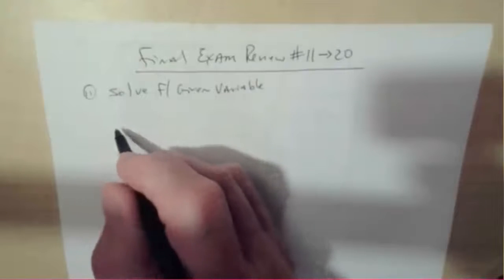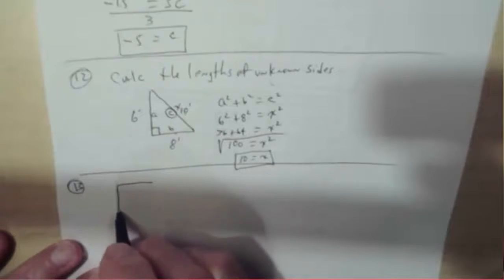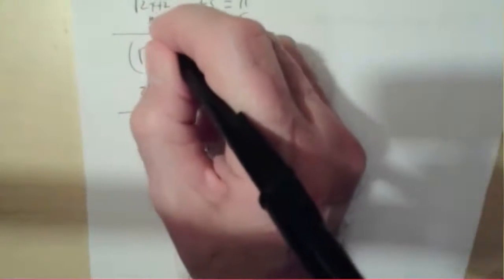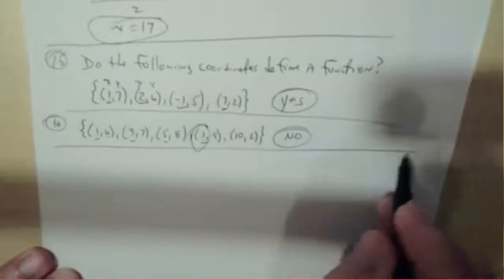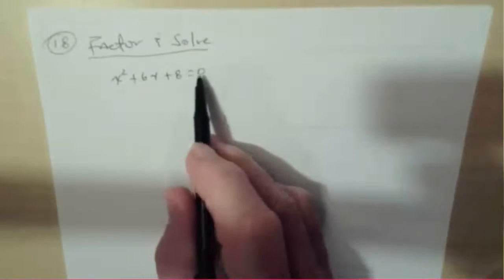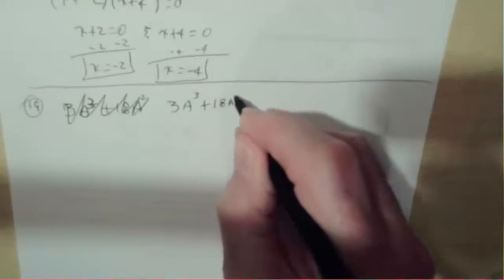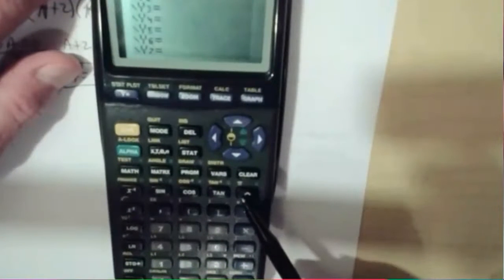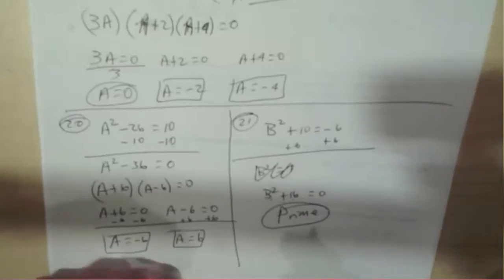Math 0314 Final Exam review 11 20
Final Exam review questions 11 - 21 From class 12/6/21